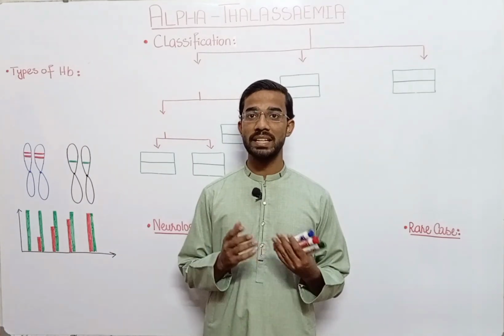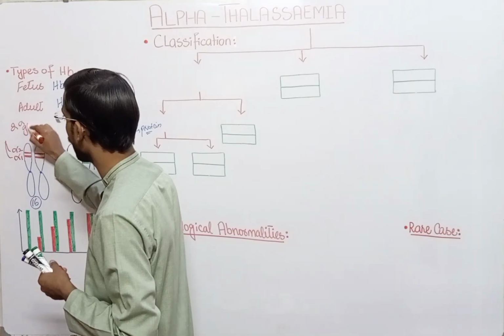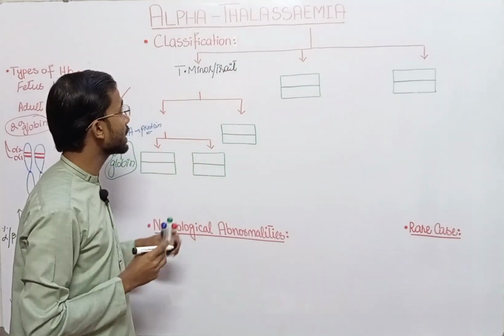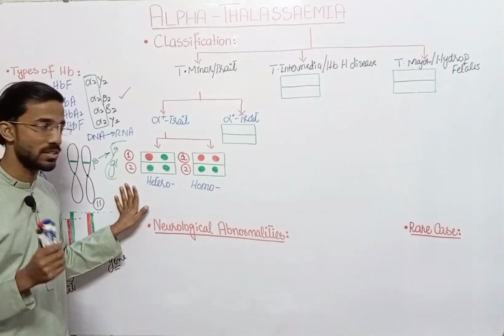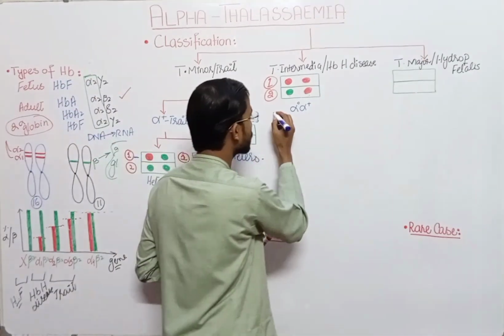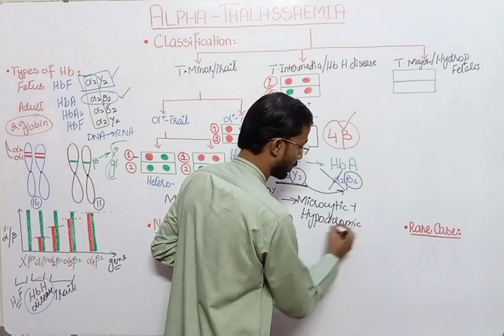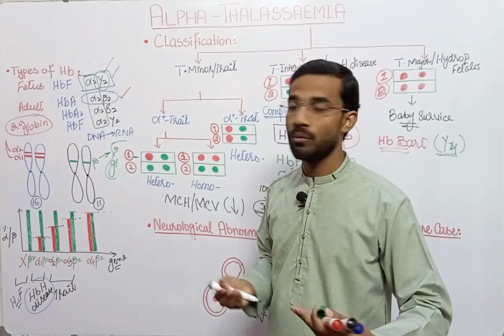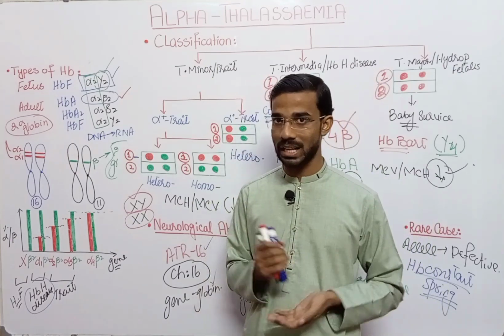AlphaThalassaemia pathology hematology thalassaemia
Classification of thalassaemia
1) T.Minor/Trait
2) T.Intermedia/Hb H disease
3) T.Major/Hydrops Fetalis
                             Neurological abnormalities